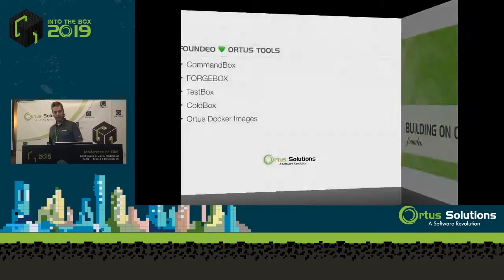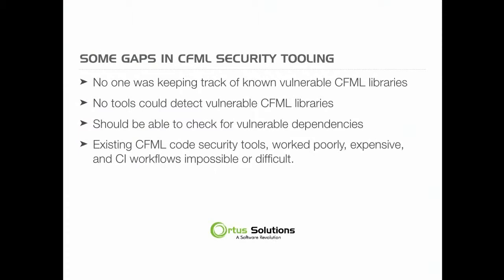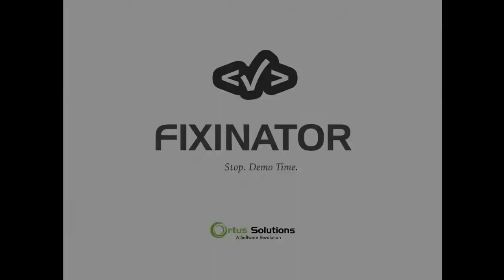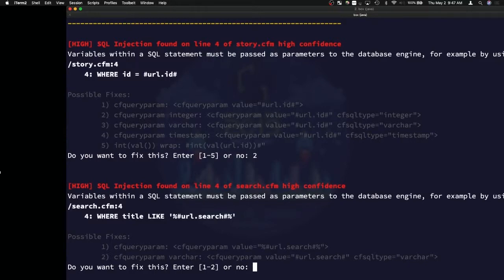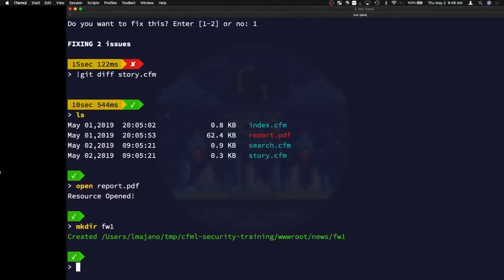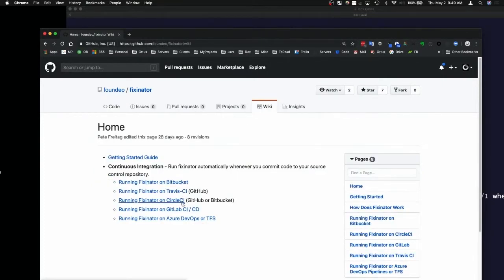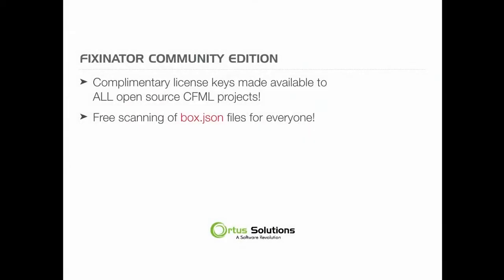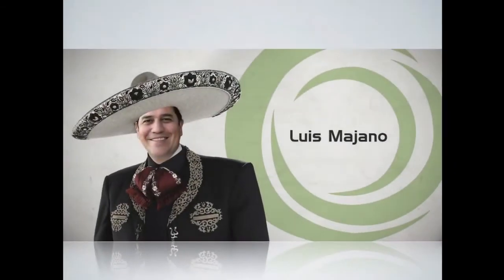MoD® - SoapBox Ep 4 - Pete Freitag - Security Consulting and Products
In this episode we talk with Pete Freitag, the founder of Foundeo, and creator of HackMyCF, CFScript.Me, CFDocs.org, and now Fixinator.

We share a clip of the Fixinator Release in the Keynote at the Into The Box 2019 Conference hosted in Houston Texas in May 2019.